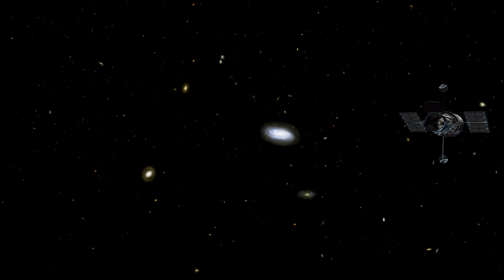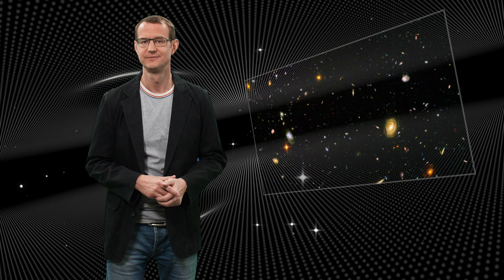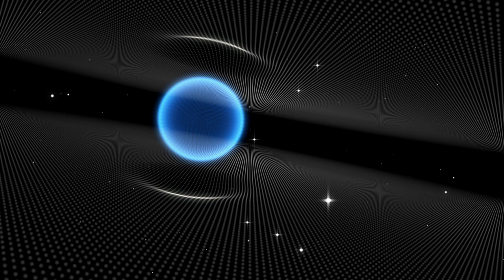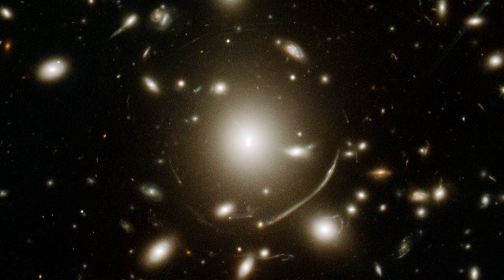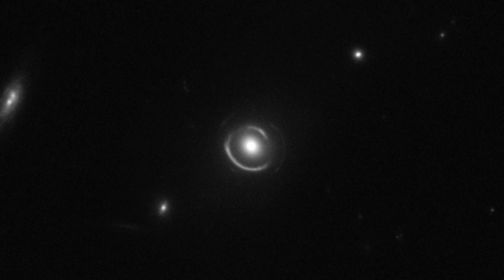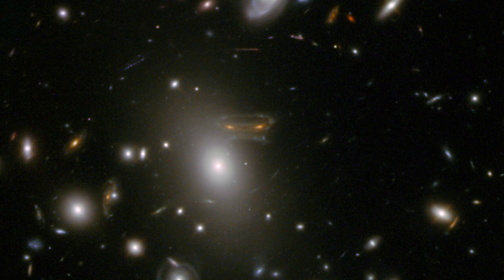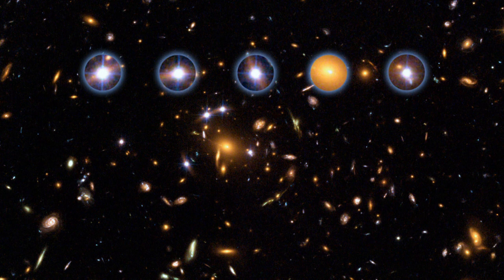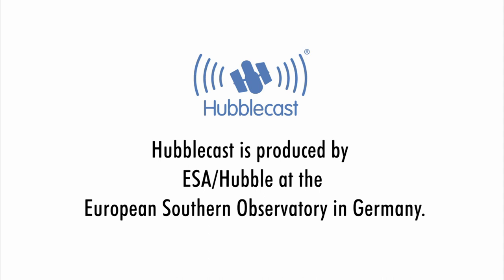Gravitational lensing Powerful magnifying properties of massive galaxy clusters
Last month saw the inauguration of a new Hubble observing program: Frontier Fields. This will use the powerful magnifying properties of massive galaxy clusters to peer even deeper into the space around us. Hubblecast 70 takes a look at this phenomenon — known as gravitational lensing — exploring how it works, and how it can help us to uncover the secrets of the very distant Universe.

Directed by: Nicola Guttridge
Visual design and editing: Martin Kornmesser
Written by: Nicola Guttridge & Georgia Bladon
Presented by: Joe Liske (Dr J)
Narration: Sara Mendes da Costa
Images and animations: ESA/Hubble, NASA, Martin Kornmesser

Clips from Hubble IMAX 3D video “Hubble: Galaxies Across Space and Time”. Credit: NASA, ESA and F. Summers (STScI)
The Hubble Deep Fields
Milky Way animation, gravitational lens animations: M. Kornmesser
Gravitational lensing in action: NASA, ESA & L. Calçada
Image of Abell 383 (heic1106a): NASA, ESA, J. Richard (CRAL) and J.-P. Kneib (LAM). Acknowledgement: Marc Postman (STScI)
Image of Abell 1689 (heic1317a): NASA, ESA, the Hubble Heritage Team (STScI/AURA), J. Blakeslee (NRC Herzberg Astrophysics Program, Dominion Astrophysical Observatory), and H. Ford (JHU)
Abell 370 (heic0910b): NASA, ESA, the Hubble SM4 ERO Team and ST-ECF
Abell 2218 (heic0814a): NASA, ESA, and Johan Richard (Caltech, USA). Acknowledgement: Davide de Martin & James Long (ESA/Hubble)
RCS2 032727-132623 (opo1208a): NASA, ESA, J. Rigby (NASA Goddard Space Flight Center), K. Sharon (Kavli Institute for Cosmological Physics, University of Chicago), and M. Gladders and E. Wuyts (University of Chicago)
Images of Einstein rings (heic0806): NASA, ESA, C. Faure (Zentrum für Astronomie, University of Heidelberg) and J.P. Kneib (Laboratoire d'Astrophysique de Marseille)
Images of double ring (heic0803): NASA, ESA, R. Gavazzi and T. Treu (University of California, Santa Barbara), and the SLACS team
Gravitational telescope creates space invader mirage (heic1304). NASA & ESA. Acknowledgement: N. Rose
Hubble captures a 'five-star' rated gravitational lens (heic0606): European Space Agency, NASA, Keren Sharon (Tel-Aviv University) and Eran Ofek (CalTech)
Music: John Stanford Web and technical support: Mathias Andre and Raquel Yumi Shida
Cinematography: Peter Rixner Executive producer: Lars Lindberg Christensen